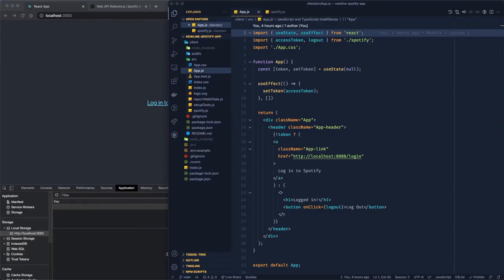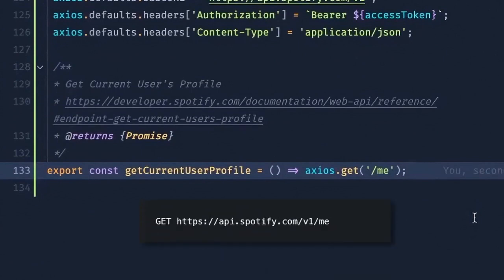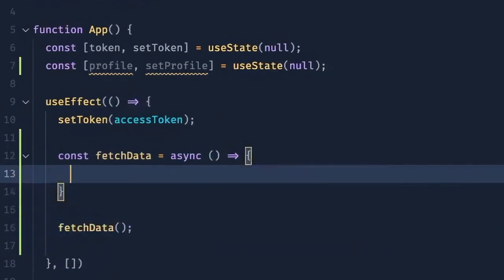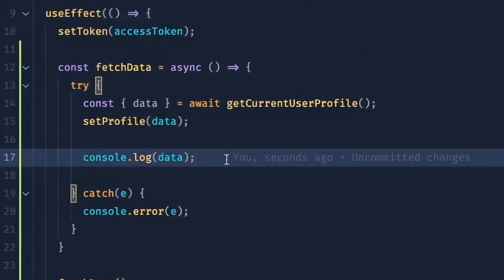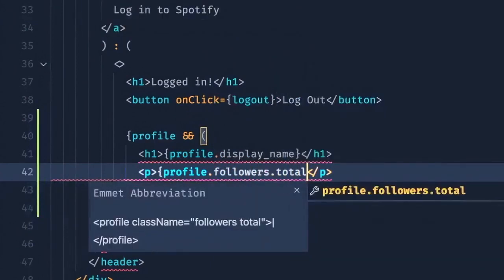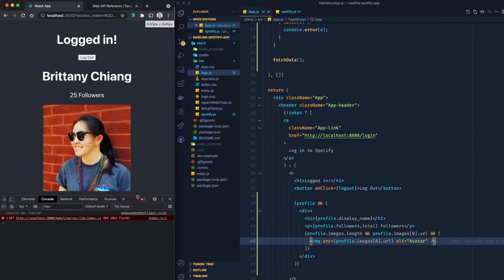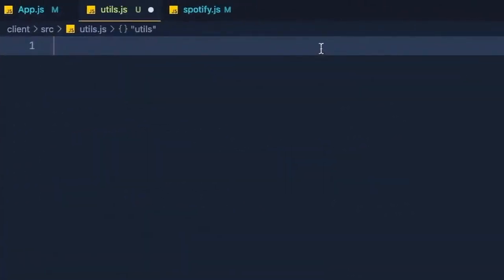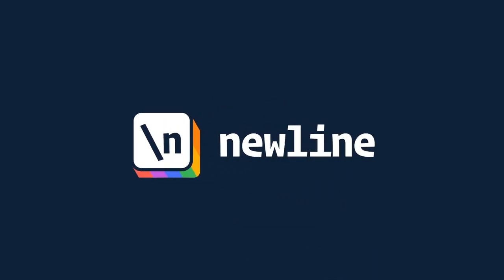How to use Axios and React with Brittany Chiang, Lead Engineer At Upstatement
In this video, Brittany shows you how to fetch data from the Spotify Web API in React applications using Axios.

Brittany Chiang, your instructor in this video, is the author of the course "Build a Spotify Connected App."

Brittany is a Lead Software Engineer who has worked for leading tech companies including Apple, Starry Internet, and Upstatement.

Get instant access to all of newline's e-books, guides and courses, including complete code, with \newline PRO.

Also, download our free "30 Days Of React" book here to advance your knowledge of React.js and JavaScript:

Prefer to learn Vue instead? Get our free course here, "30 Days Of Vue"